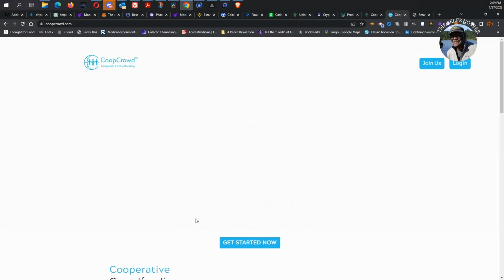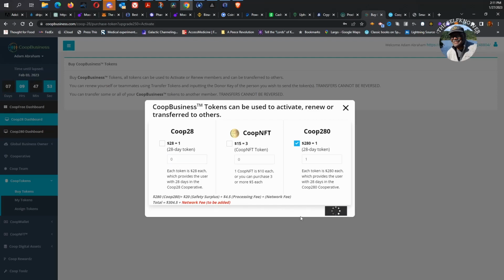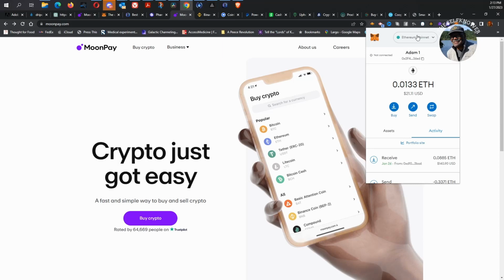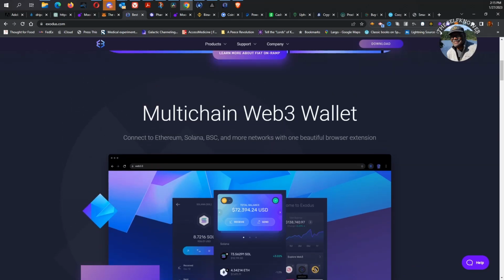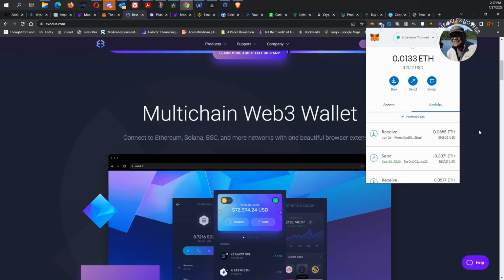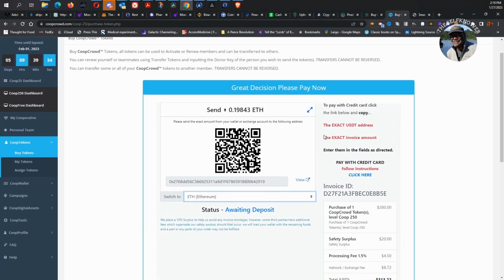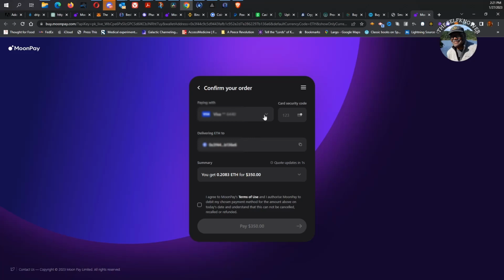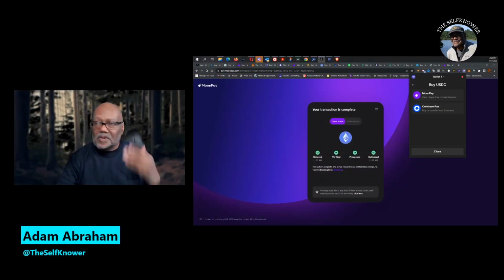COOP Onboarding Alternatives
The standard onboarding method for CoopCrowd (and for the new CoopBusiness platform) is rather obscure for members who would prefer to pay with their debit or credit card.

Adam explains and demonstrates an onboarding method through MoonPay.com.